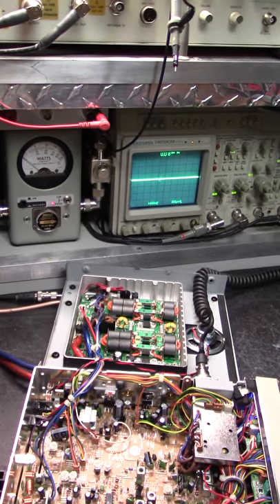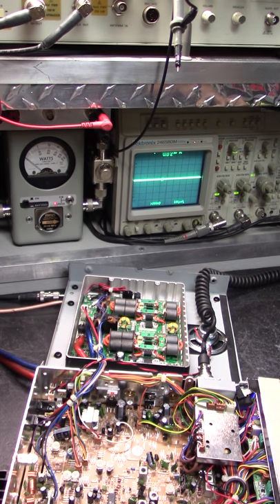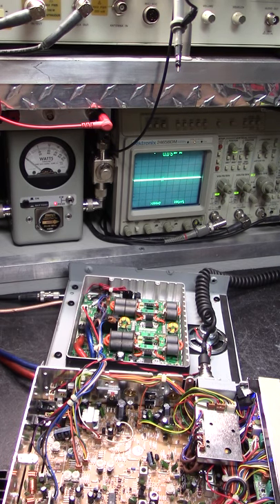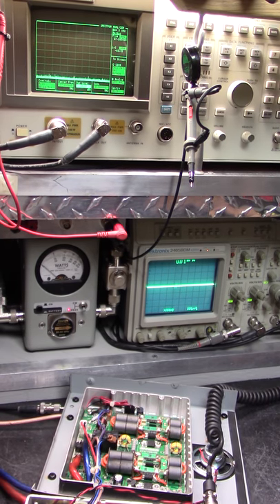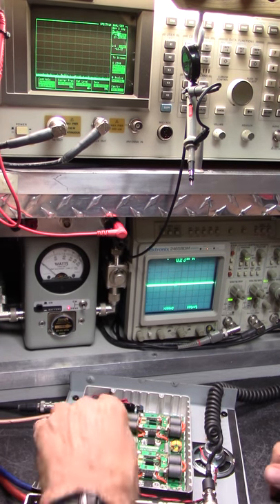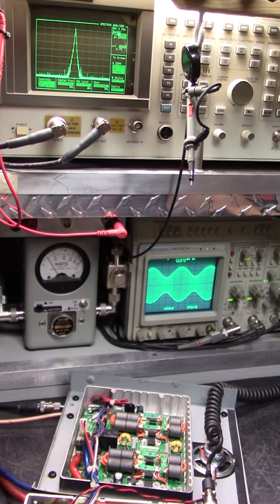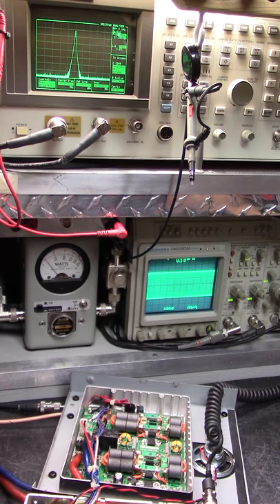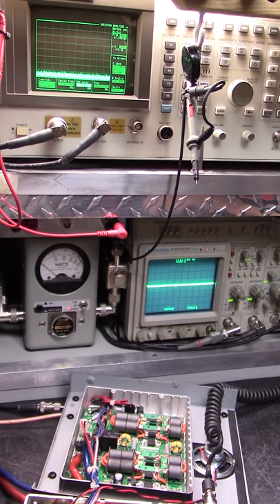Part 2 Galaxy 98vhp and more, please be patient.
Be leery of the 7:45 .. they'll get you if you let them! Read on.

10 Meter Radio updates, tunes and comprehensive alignments are my specialty.

73's! 163 Hardrive